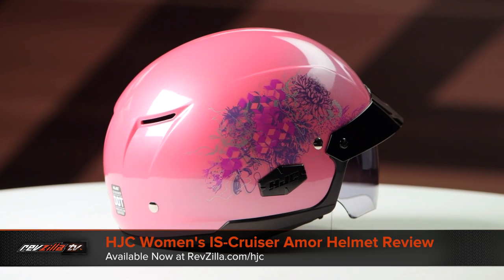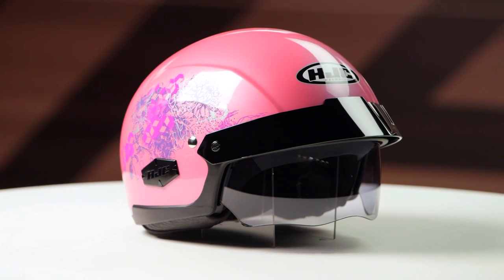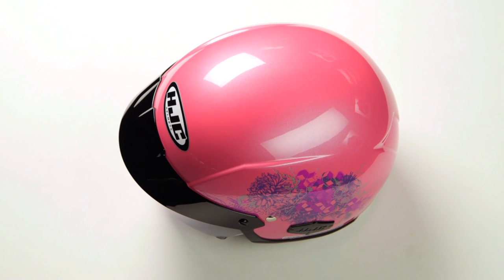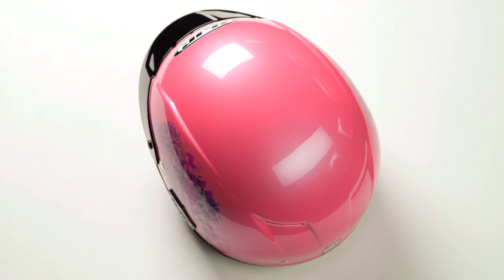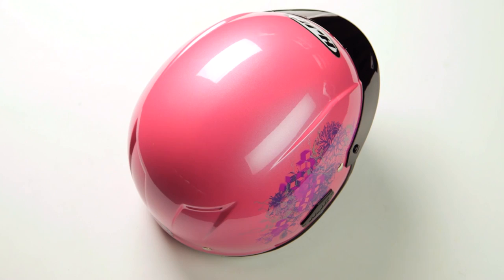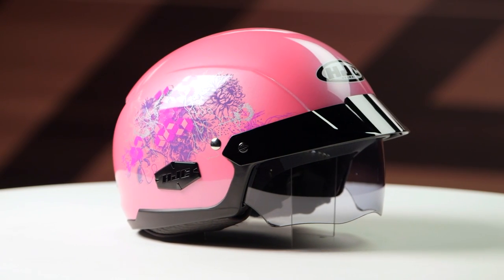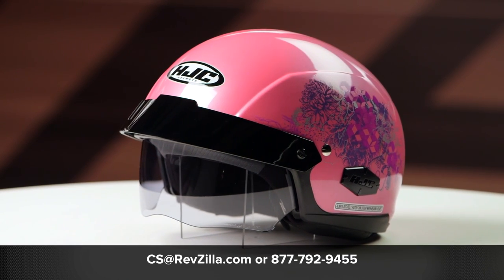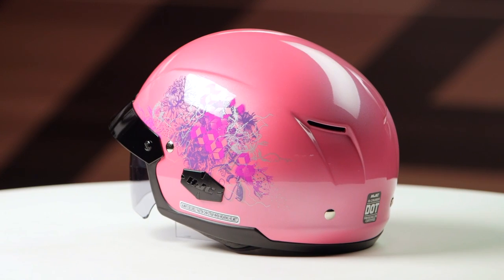HJC Women's IS-Cruiser Amor Helmet Review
The Amor, a new graphic from HJC you’re sure to love. If you’d like to learn more about the IS-Cruiser, be sure to watch our detailed breakdown video.